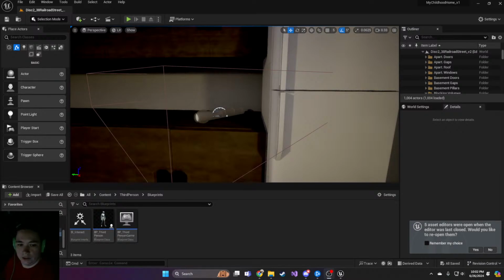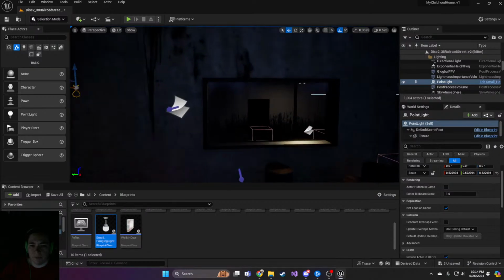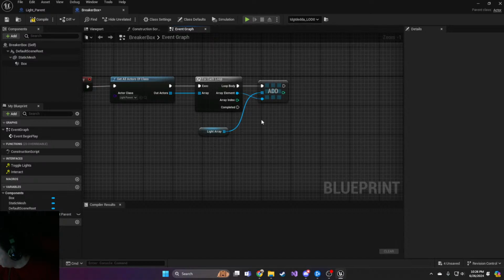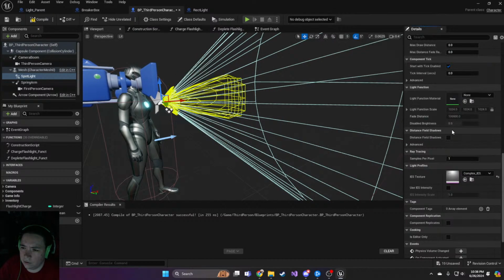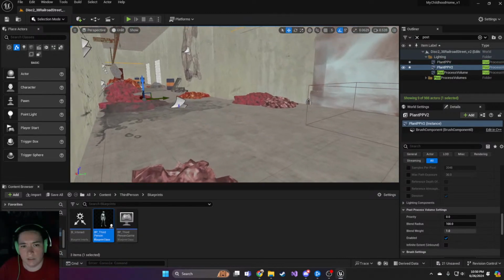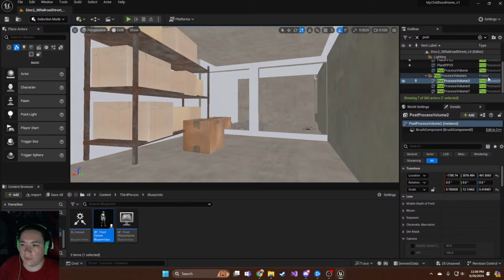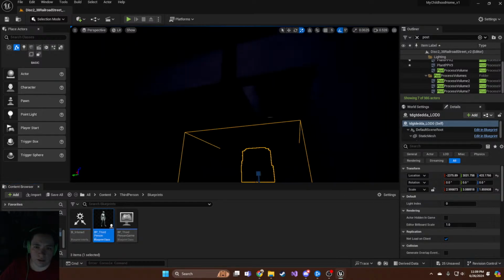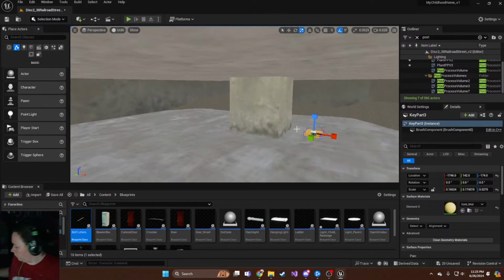Building a Horror Game in Unreal Engine 5.3 - Part 2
I built a horror map for an environment class.  With most of the last of my school assignments done, I'm going to add some functionality to make is a playable horror game.